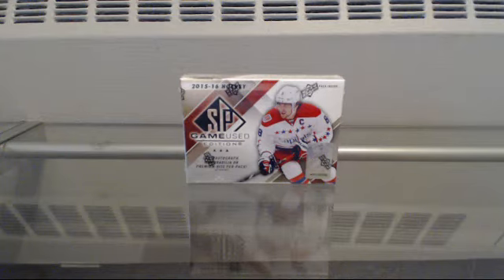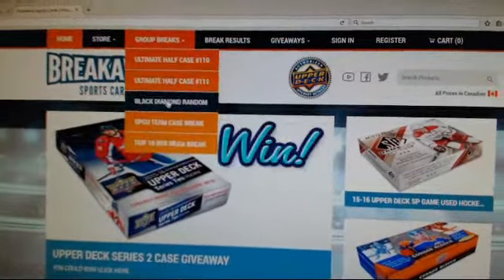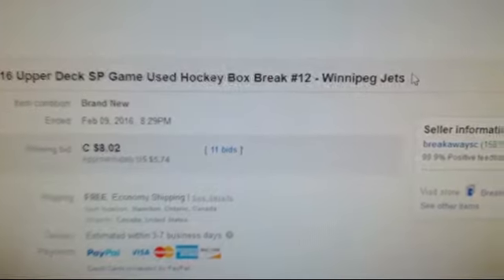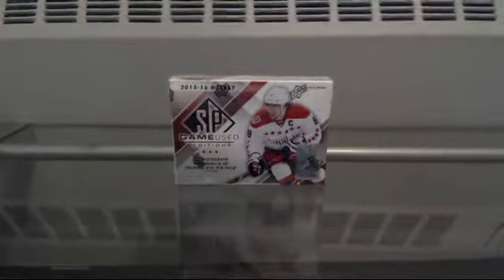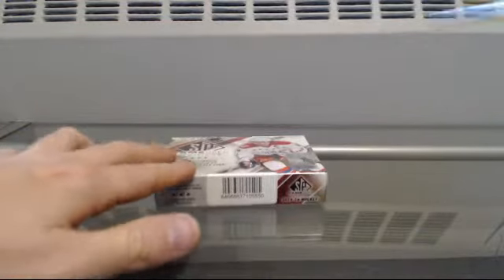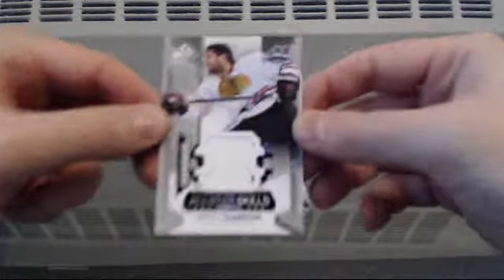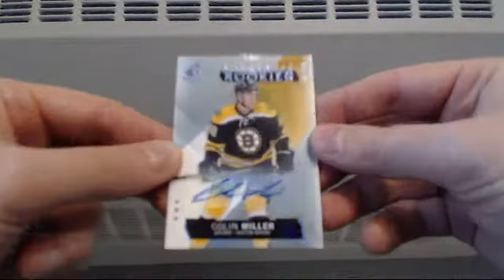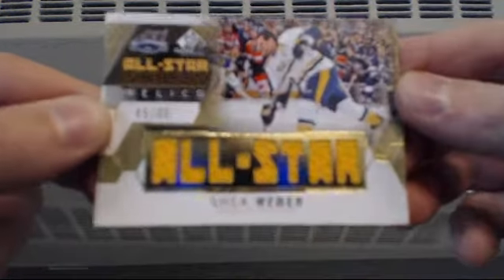15-16 SP Game Used eBay Box Break #12